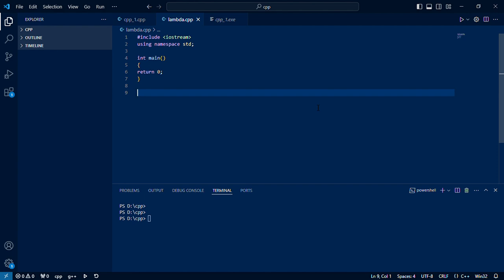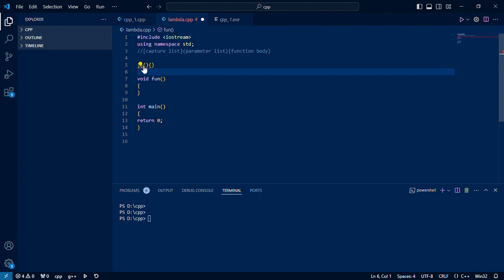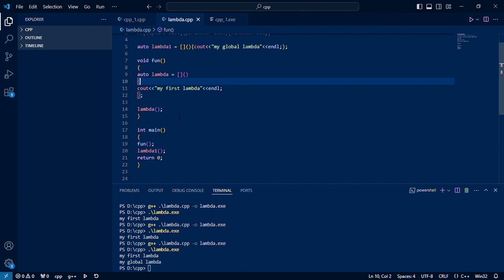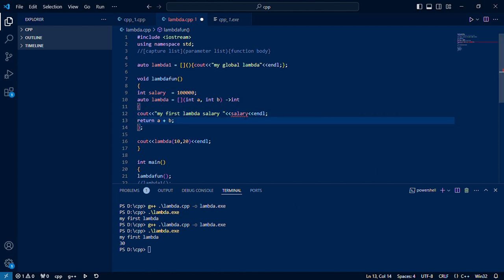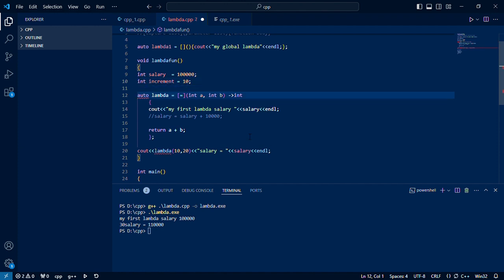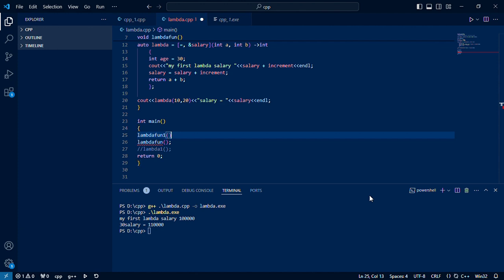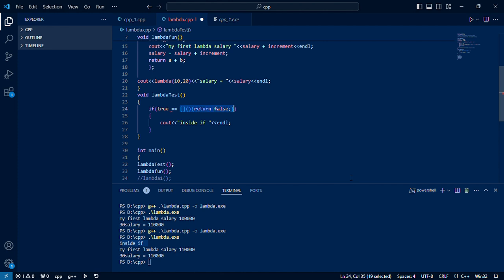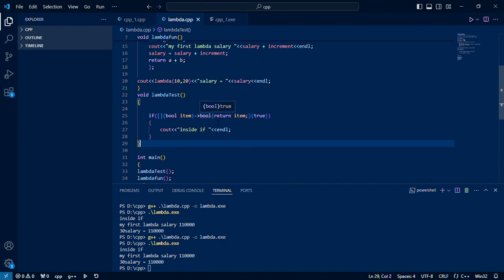Lambda Functions in C++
What is lambda function in C++?, how to write a lambda function? , what are the various part of lambda function?, how to write a self callable lambda